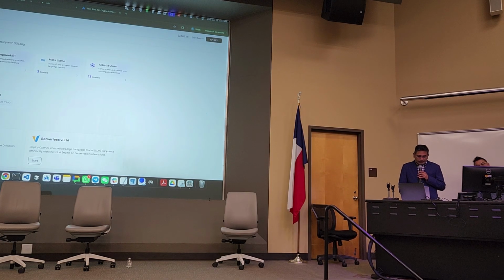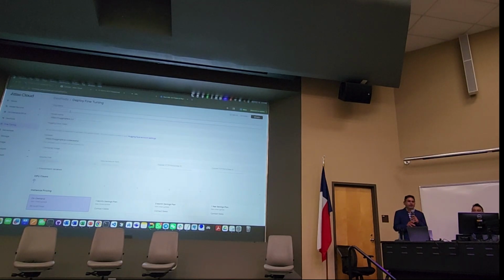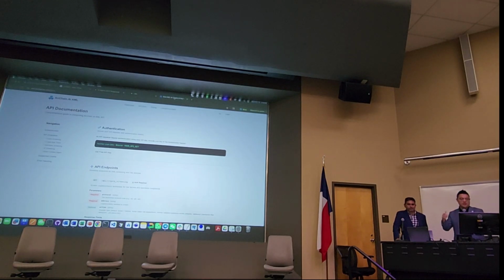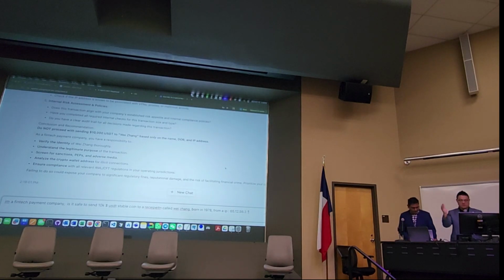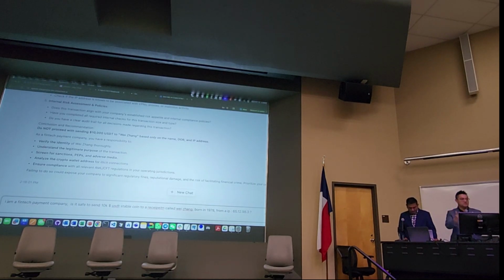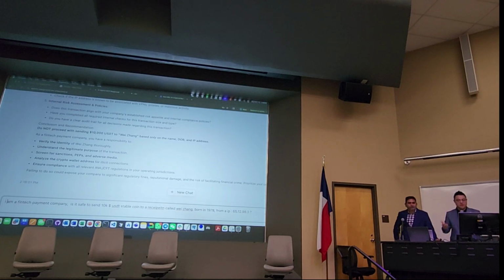Workshop: Agentic Workflows, Multi-Model Choices, and How to Ship Them Fast, Atlas Cloud, AnChain.ai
Agentic Workflows, Multi-Model Choices, and How to Ship Them Fast
Srini Bala, CTO, Atlas Cloud
Victor Fang, CEO, AnChain AI

F50 Physical AI Summit Texas 2025: Reimagine Manufacturing, North America’s premier cross-border event redefining future of manufacturing, construction, and innovation.

Hosted by Physical AI Builders, F50, together with The GTM Firm, Silicon Valley Entrepreneurs, Sponsored and supported by  Atlas Cloud,AnChain, and many organizations, take place at  Siliocn Valley AI Hub (Snowflake)
Event home: physical.f50.ai
* Amplify Our Reach: We've already shooting for 2M impressions on Social Media—let's keep the momentum going!

A Warm Welcome from David Cao: Three stories on building the Physical AI Community. I'd love your thoughts!

Texas AI Forum will focus on  AI’s transformative potential in many sectors, from manufacturing to logistics, data centers. Given your expertise, your insights would enrich discussions on AI-driven innovation, automation, and digital transformation.

The full summit, running from October 8–31, 2025, across Austin, Silicon Valley, and online, anticipates 1,000 in-person attendees and over 10,000 online visitors, offering a prime platform to connect with C-suite executives, innovators, investors, policymakers from the USA, Mexico, and beyond.

F50 Physical AI Summit Silicon Valley 2025: Reimagine Manufacturing, North America’s premier cross-border event redefining future of manufacturing, construction, and innovation.